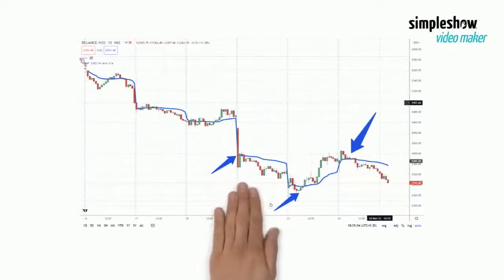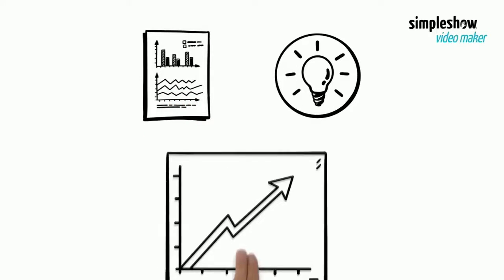Importance of Volume Weighted Average Price (VWAP) for traders and analysts